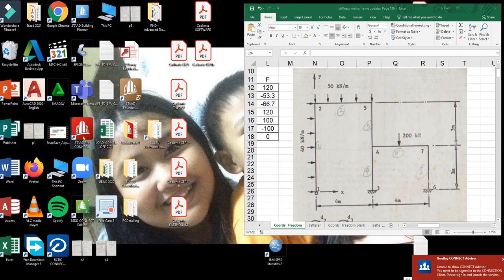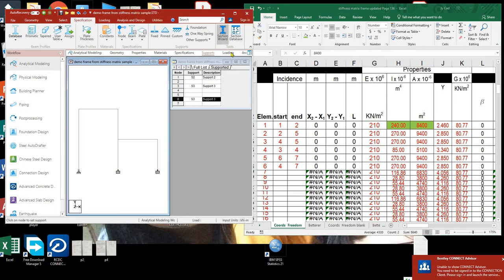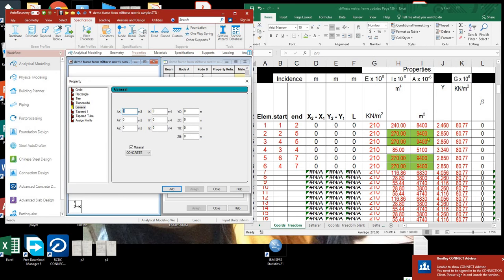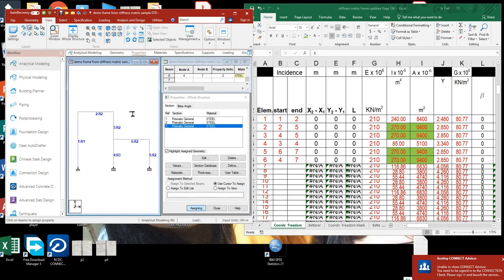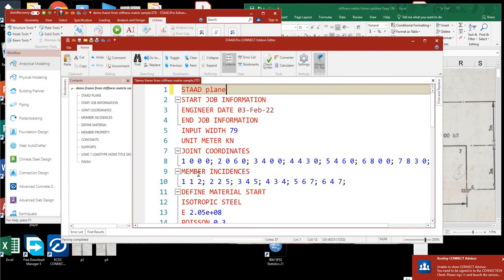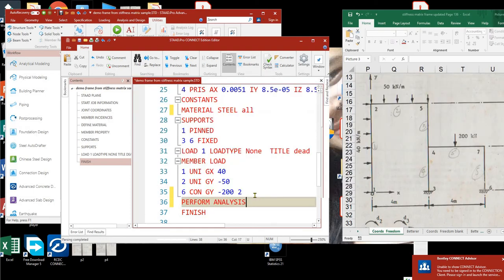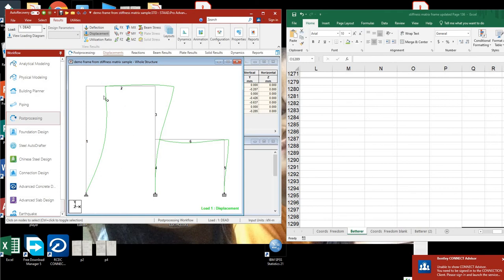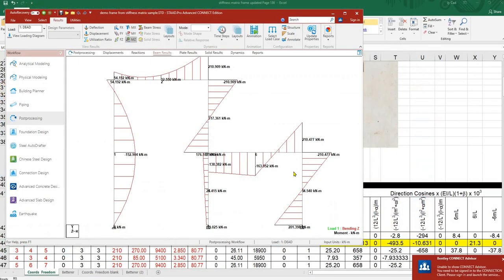Stiffness Matrix Method Frame 6